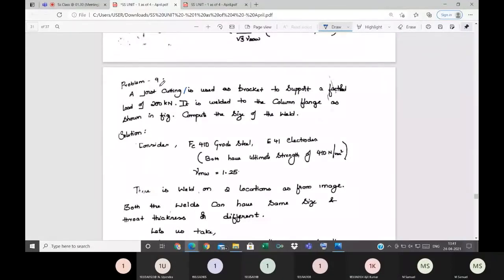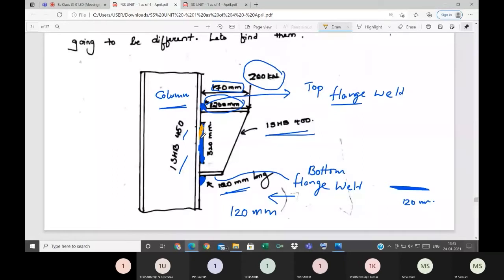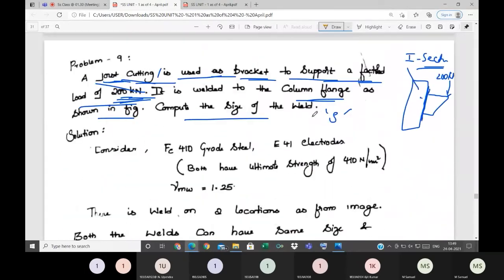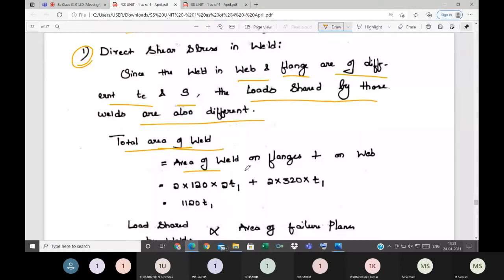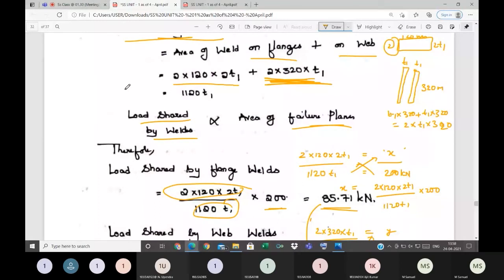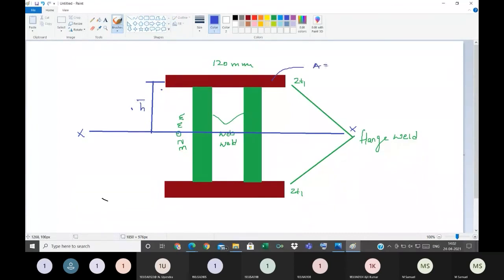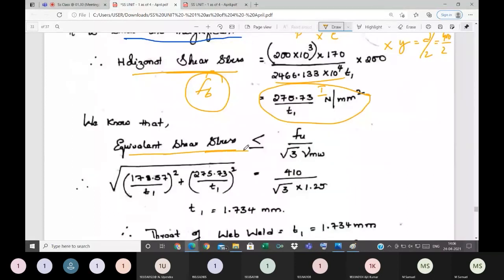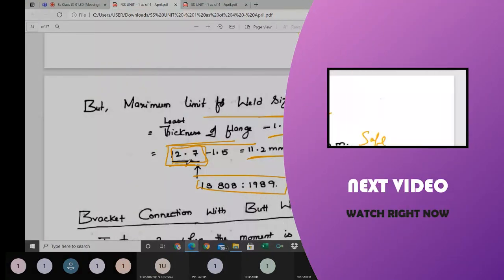#7 Problem on Bracket connection TYPE 2